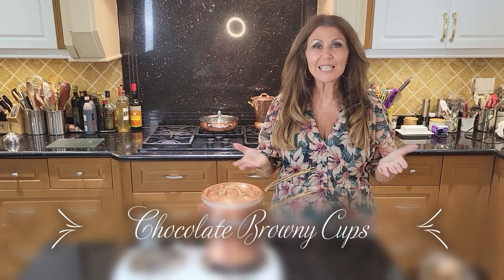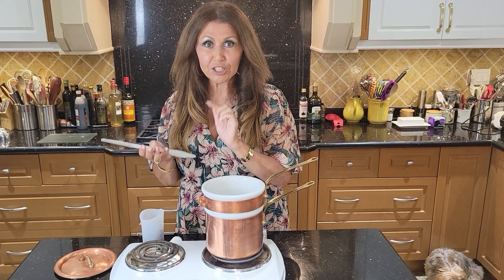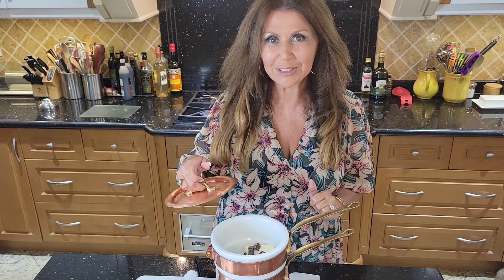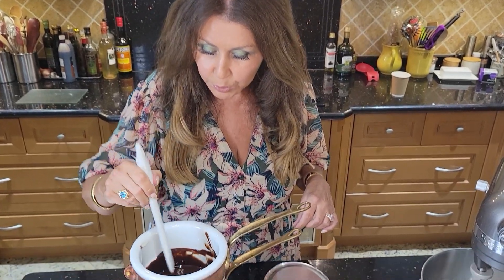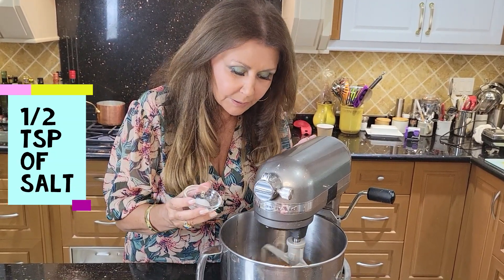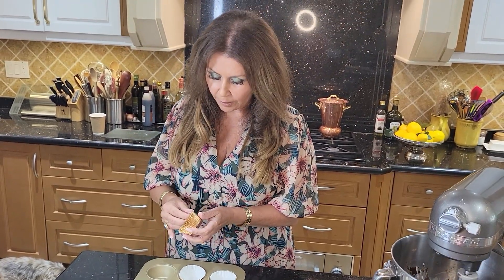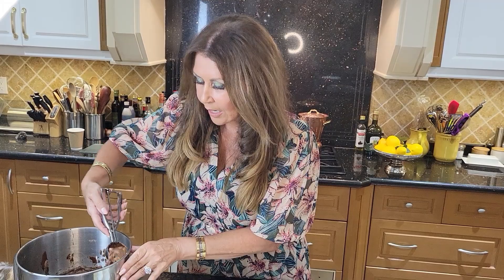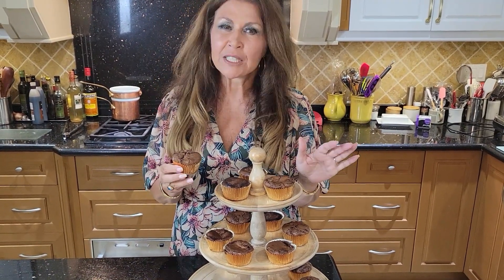Chocolate🇺🇸 Brownie Cups 2021. Food is my Love Language ❤️❤️ 2/2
These chocolate brownies are packed with so much rich chocolate flavor.  They are fudgy, gooey and easy to make.